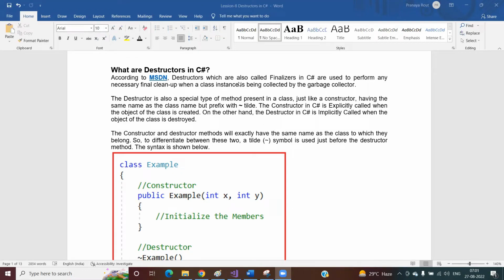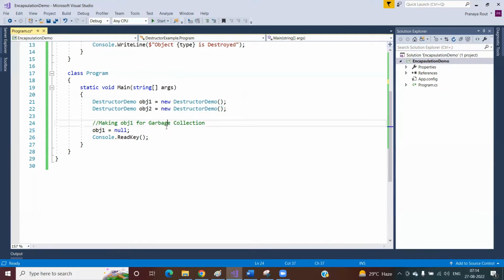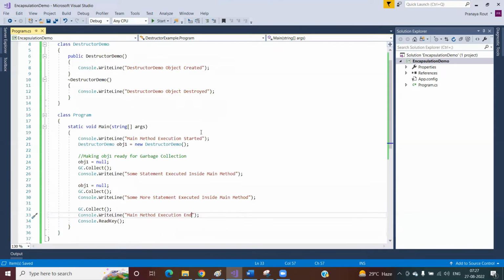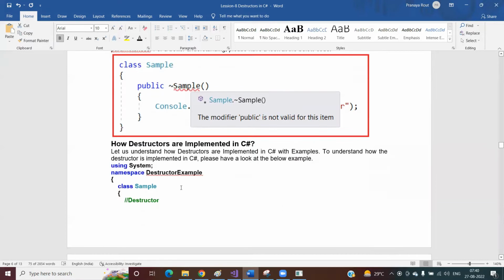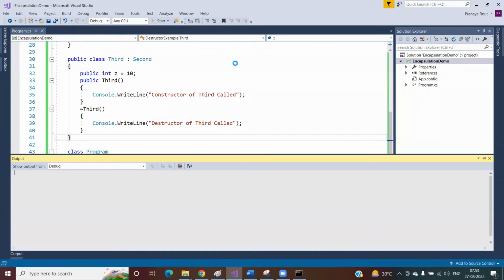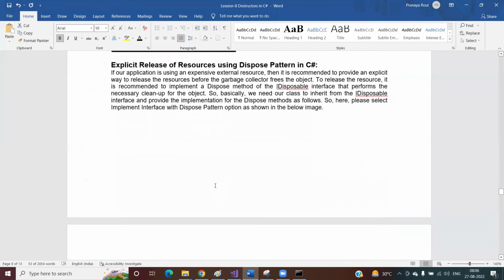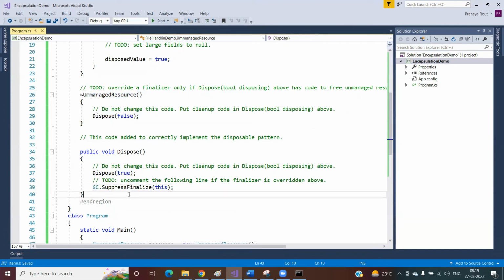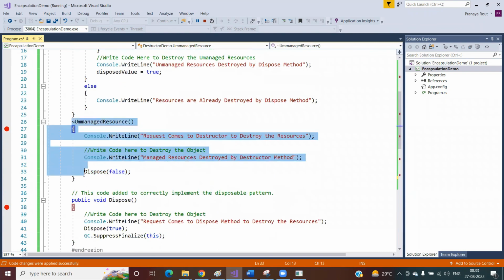Destructor in C# | Destructor in CSharp with Examples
Destructor in C# with Examples
In this video, I am going to discuss the Destructor in C# with Examples. As part of this video, we are going to discuss the following pointers.
What is Destructor in C#?
When is a Destructor method Called in C#?
When will the Object of a Class get Destroyed in C#?
Example to Understand Destructor in C#
Can you prove the destructor method is Implicitly called by Garbage Collector?
How Destructor is Implemented in C#?
When to use Destructor in C#?
Explicit Release of Resources using Dispose Pattern in C#
Understanding Dispose Pattern in C#

According to MSDN, Destructors which are also called Finalizers in C# are used to perform any necessary final clean-up when a class instance is being collected by the garbage collector.

The Destructor is also a special type of method present in a class, just like a constructor, having the same name as the class name but prefixed with ~ tilde. The Constructor in C# is Explicitly called when the object of the class is created. On the other hand, the Destructor in C# is Implicitly Called when the object of the class is destroyed.

The Constructor and destructor methods will exactly have the same name as the class to which they belong. So, to differentiate between these two, a tilde (~) symbol is used just before the destructor method.

Destructor in C#
Destructor in CSharp
Destructor in CSharp with Examples
C# Destructor
C# Destructor Examples
CSharp Destructor
CSharp Destructor Examples